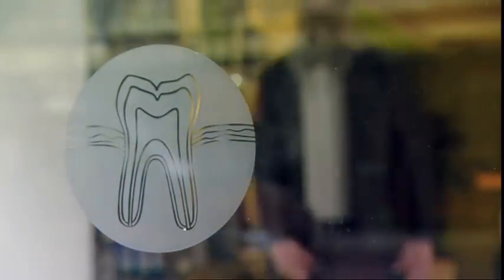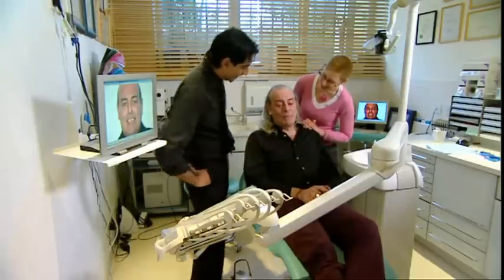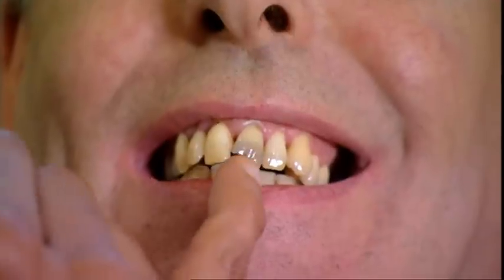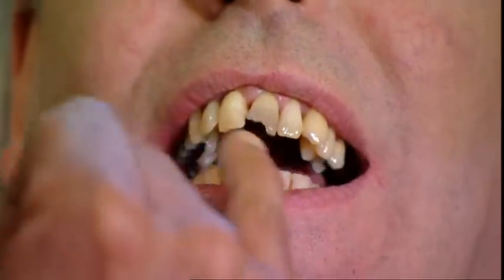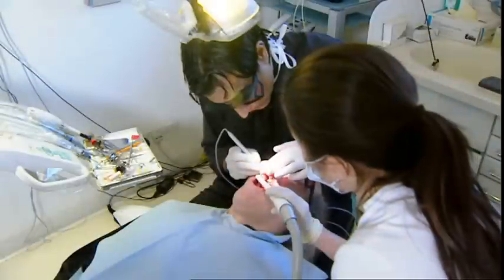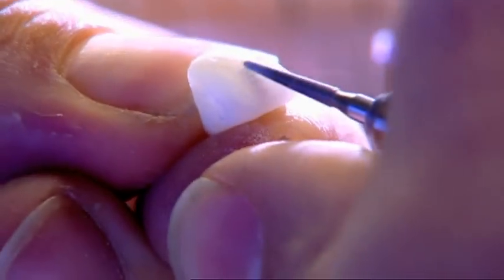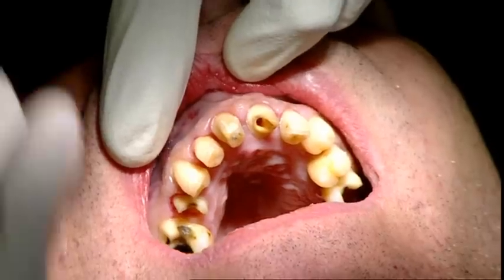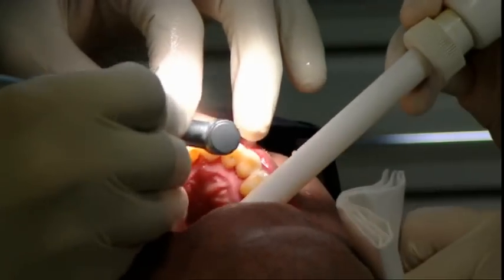Tony's dental plan - 10 Years Younger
Will Tony get over his fear of the dentist?